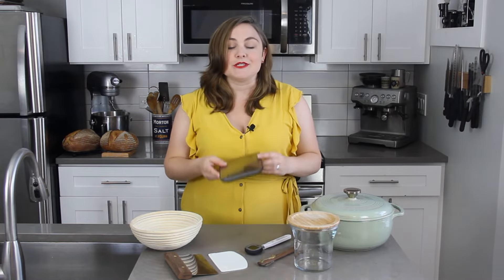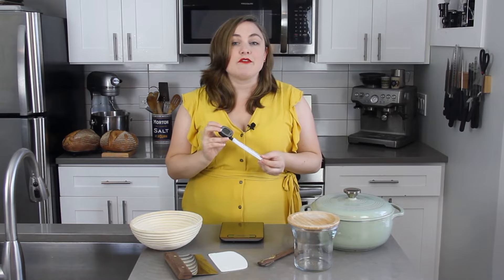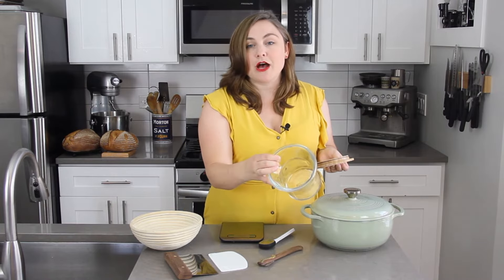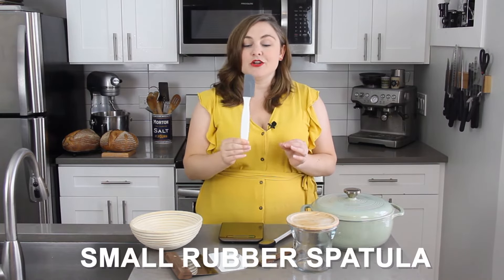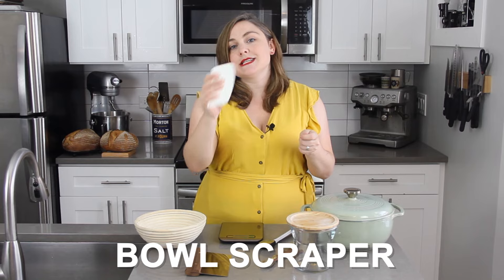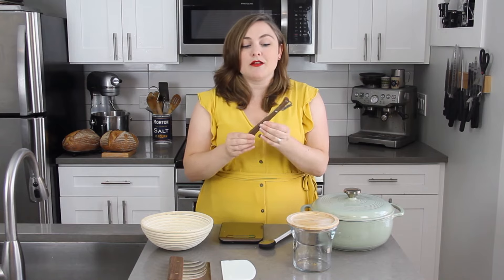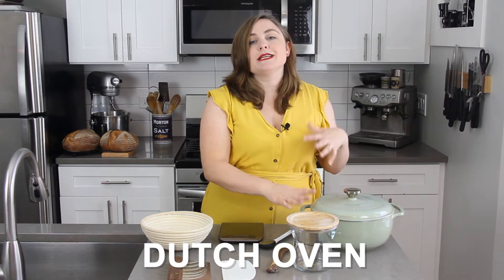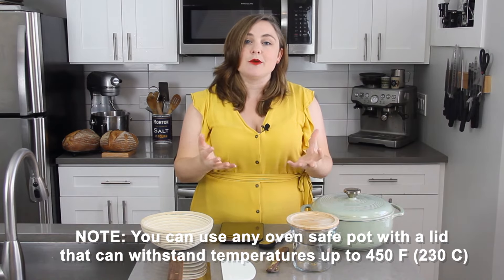Sourdough Bread Baking Equipment | Sourdough for Beginners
Kitchen Scale
Digital Thermometer
Another Container Option for your Starter
Small Rubber Spatula

Bowl Scraper
Bench Scraper
Banneton Basket
Bread Lame
OR Sourdough Baking Kit that Comes with all of the Tools Listed Above
Dutch Oven
SOURDOUGH BREAD BAKING INGREDIENTS:
Whole Wheat Flour
Unbleached All Purpose Flour
Bread Flour
Rice Flour
Fine Sea Salt
Welcome back to the Sourdough for Beginners Series! Today we are going to review all of the sourdough bread baking equipment that is needed to get started. There are only a few tools needed to make your sourdough starter from scratch and to maintain it, and then there are a few more pieces of equipment that will make bread baking much easier!

You can find my full Amazon store of the bread baking tools that I use